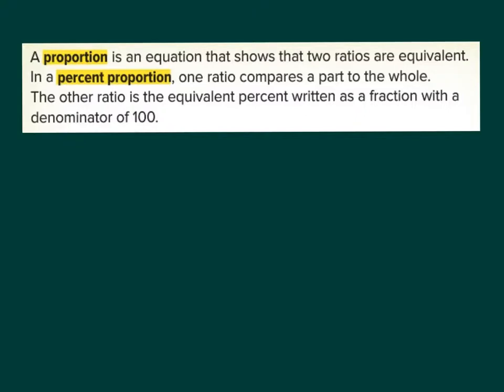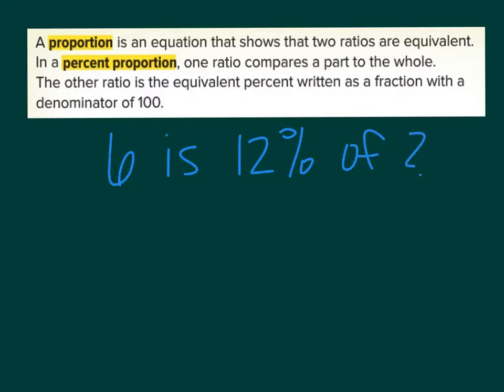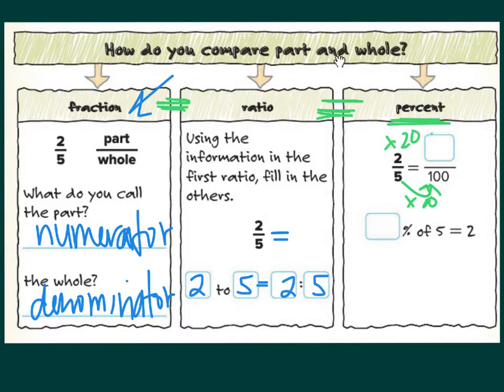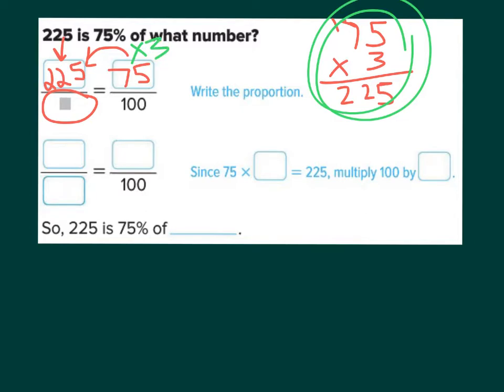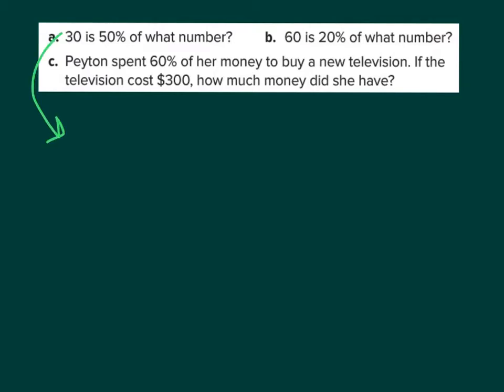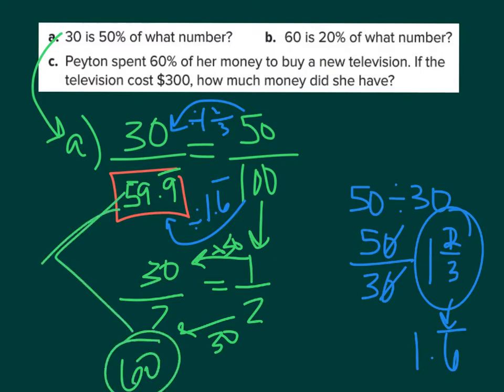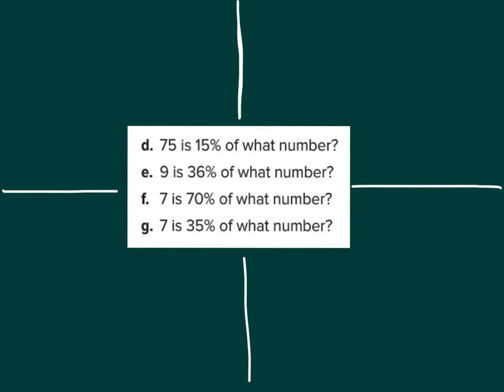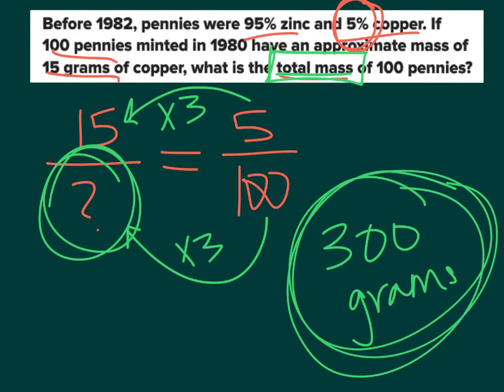Solving Percent Problems